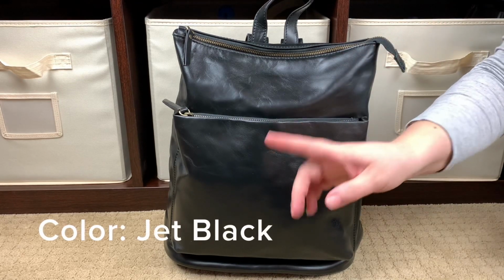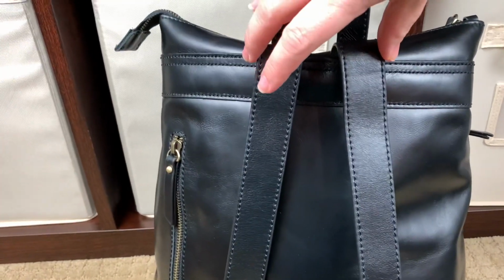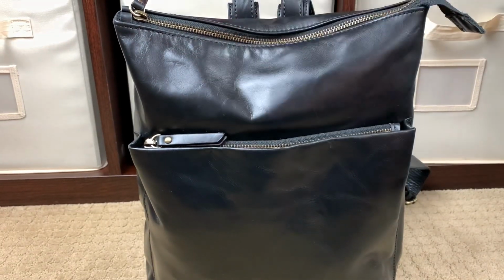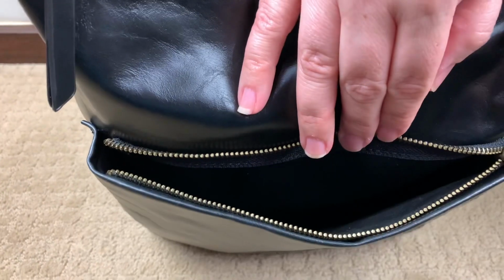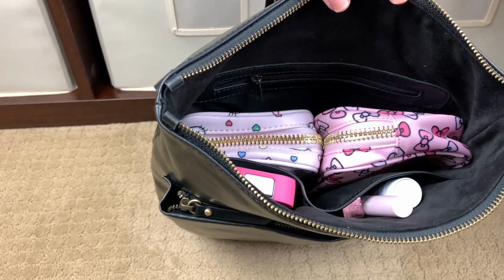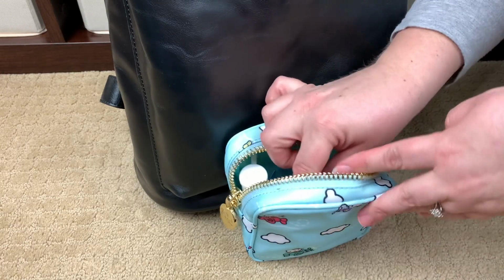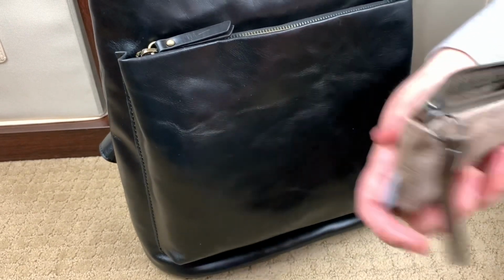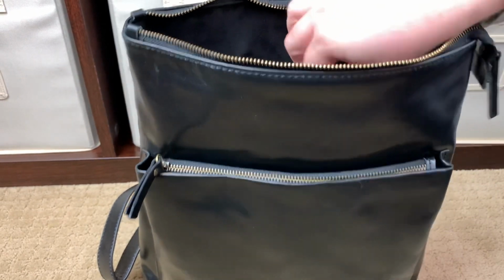Andar | Addison Backpack | Review & On-the-Body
I had the honor and privilege to review the first bag ever created by Andar...the Addision! The Addison is made of premium full grain oil waxed leather designed to patina beautifully with time and use, and has a classic and professional look which is hard to find on a backpack style bag. Addison's clean lines look good dressed up for work, or dressed down for running errands with your littles. Plus, the Addison is so soft and lightweight- amazing!  **bag color shown in video= Jet Black**

**Note: all of my videos are created for, and directed toward, an adult audience. My channel, Perpetual Mommy, DOES NOT make YouTube content geared toward, nor intended to be watched by, minors. Again, this video is not intended for children.**